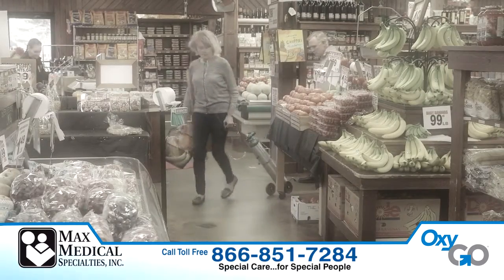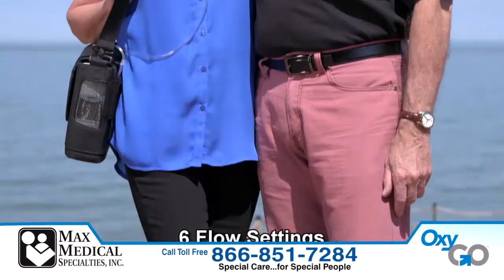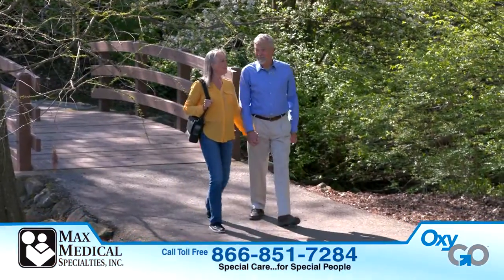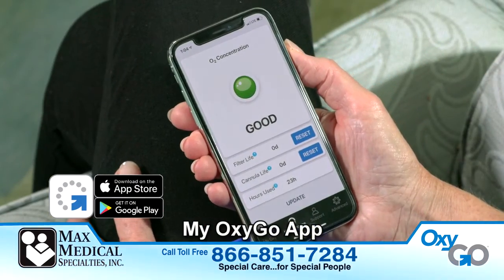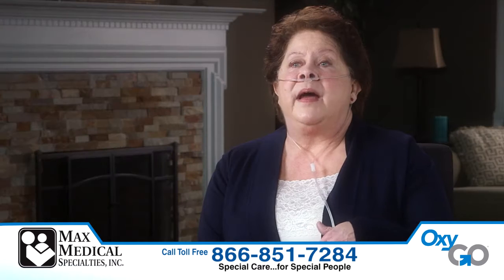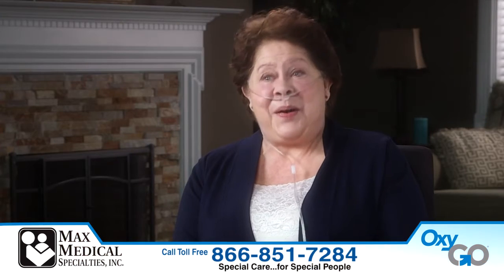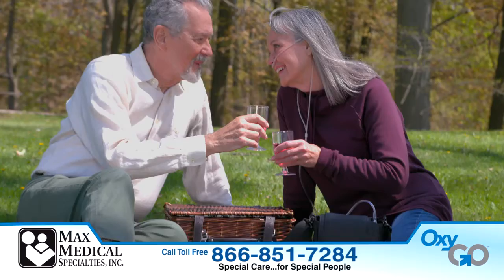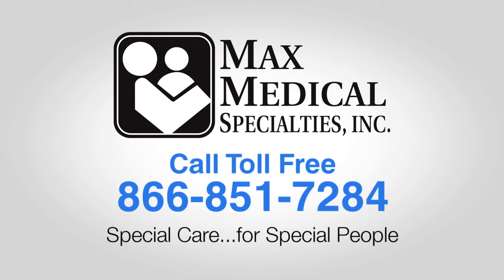OxyGo NEXT 60 Max Medical